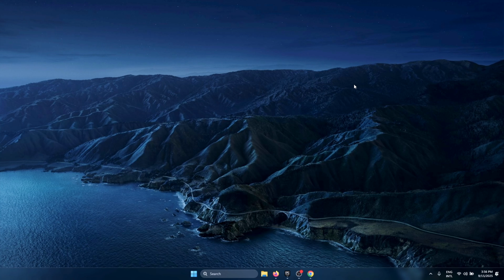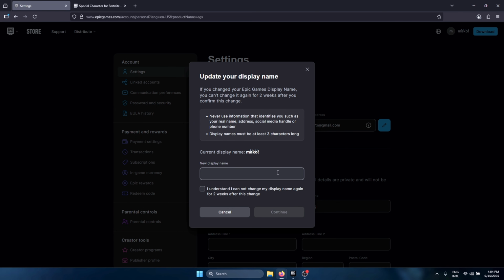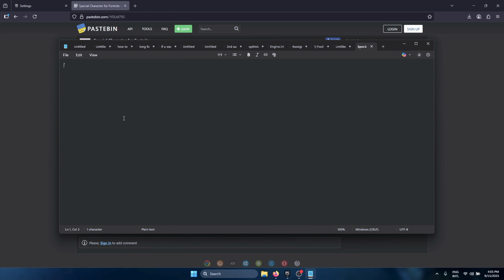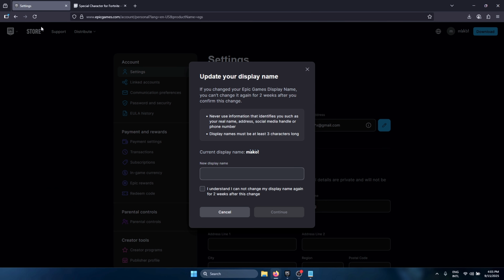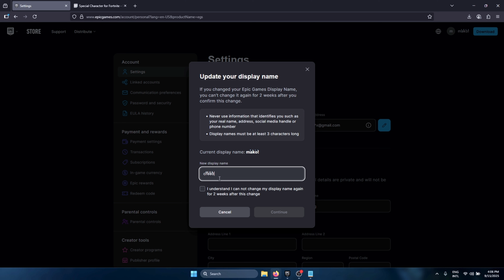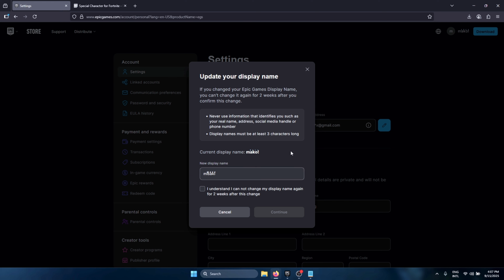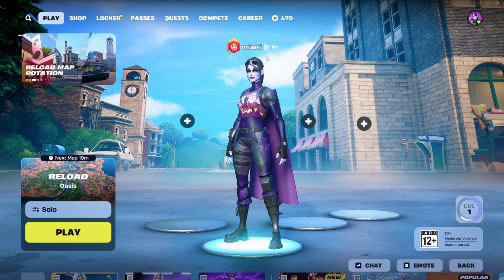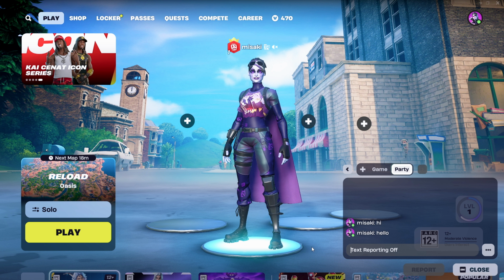Get ANY OG Name in Fortnite Chapter 7!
🔹DOWNLOADS 🔹

🚫Ignore tags🚫